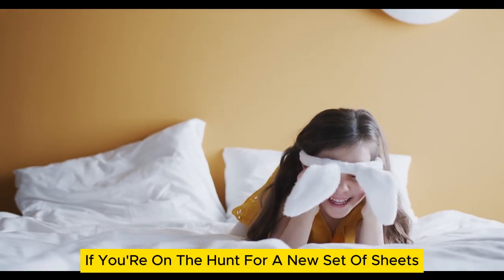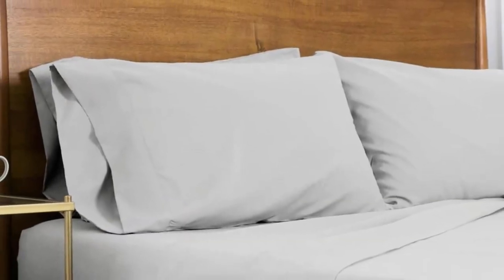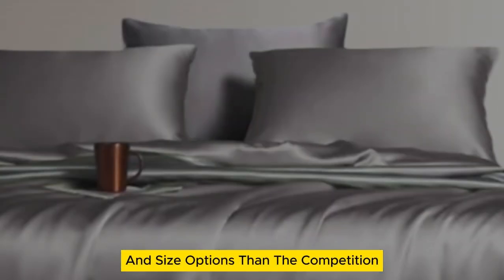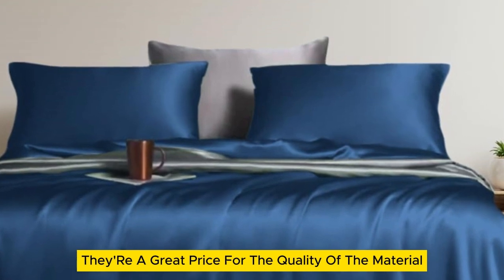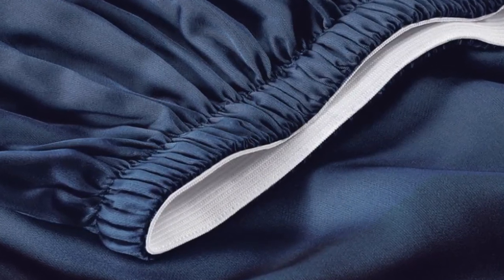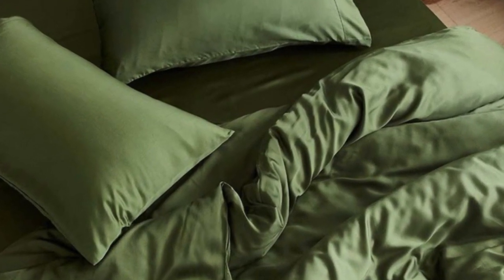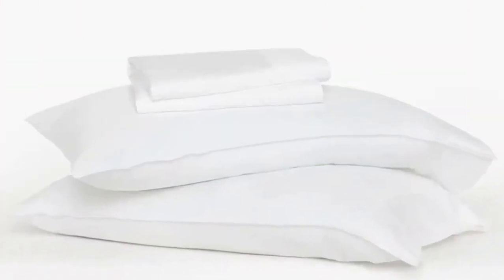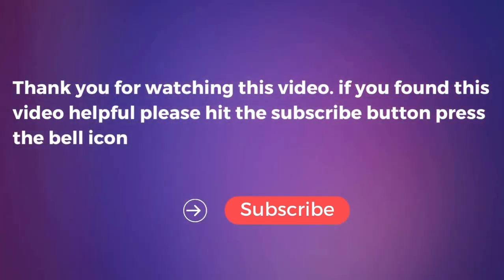Top 5 Best Tencel Sheets Reviews in 2024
In this video we will show Top 5 Best Tencel Sheets Reviews, Sheex Arctic Aire Max Sheet Set, Linenwalas Tencel Lyocell Bed Sheets, Sijo AiryWeight Eucalyptus Sheet Set, Sheets & Giggles Eucalyptus Lyocell Sheet Sets, Buffy Breeze Sheet Set

 👉 Best 5 Jersey Sheets Lists:

1) Sheex Arctic Aire Max Sheet Set

2) Linenwalas Tencel Lyocell Bed Sheets

3) Sijo AiryWeight Eucalyptus Sheet Set

4) Sheets & Giggles Eucalyptus Lyocell Sheet Sets

5) Buffy Breeze Sheet Set

In this video we'll be comparing the Top 5 Best Tencel Sheets that are designed for different kinds of users. We will take into account performance features and price so you can decide which is best for you. All the products on our list were selected based on their own inherent strengths and features.

We'll be comparing the Sheex Arctic Aire Max Sheet Set, Linenwalas Tencel Lyocell Bed Sheets, Sijo AiryWeight Eucalyptus Sheet Set, Sheets & Giggles Eucalyptus Lyocell Sheet Sets, Buffy Breeze Sheet Set; which are all great options if you're in the market for a best mattress topper.

0:00 - Intro
0:35 - Sheex Arctic Aire Max Sheet Set
2:04 - Linenwalas Tencel Lyocell Bed Sheets
3:20 - Sijo AiryWeight Eucalyptus Sheet Set
5:34 - Sheets & Giggles Eucalyptus Lyocell Sheet Sets
6:26 - Buffy Breeze Sheet Set